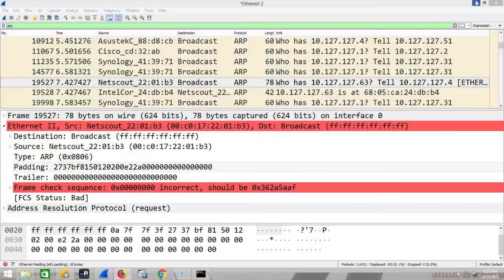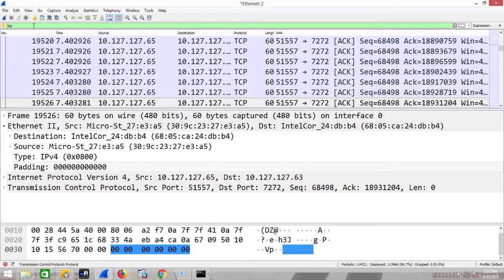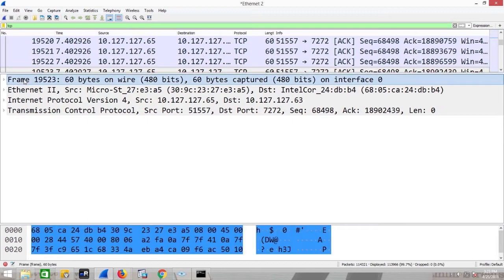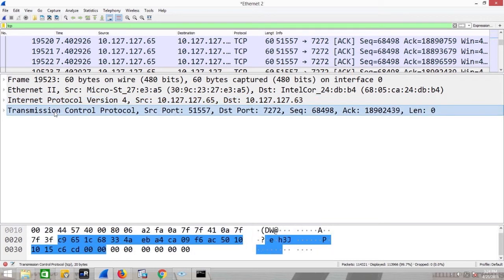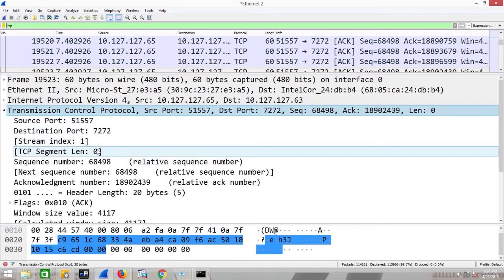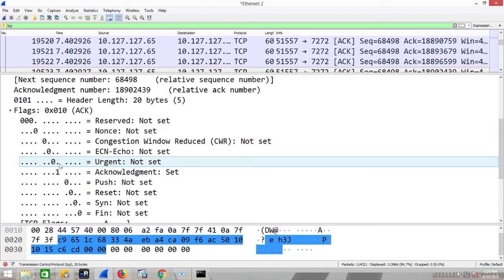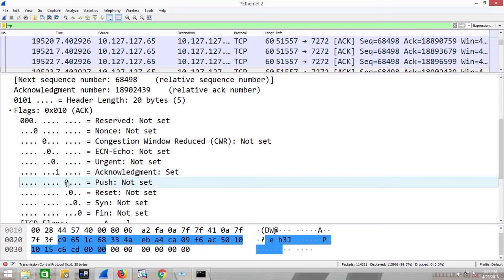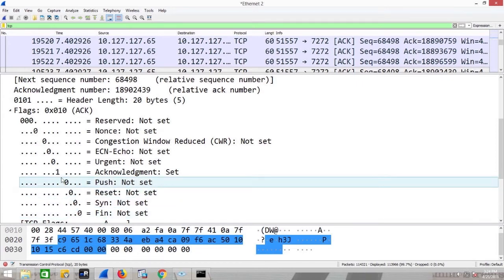TCP Flags 1, with Ryan Lindfield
Hackers like Ryan Lindfield know a whole heck of a lot about TCP flags. Here, Ryan explores these TCP flags in a way you probably didn't see in your first exposure to the TCP header.